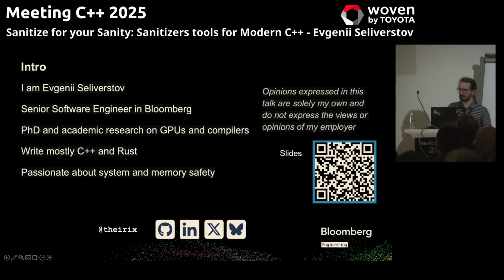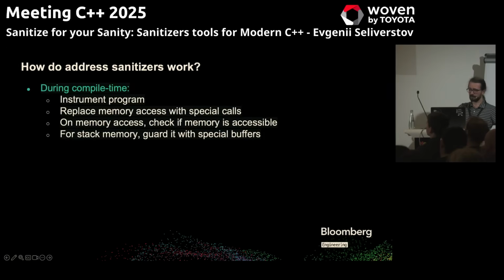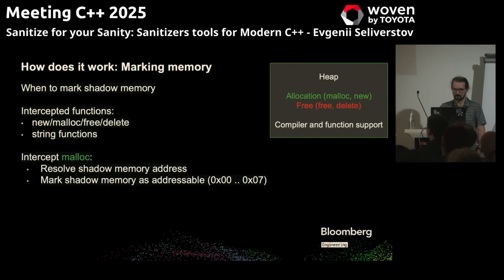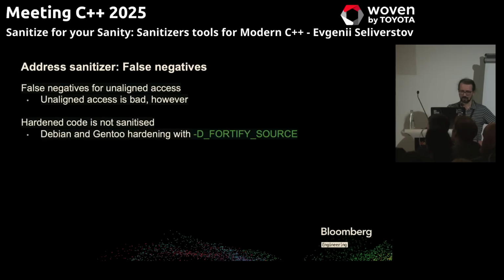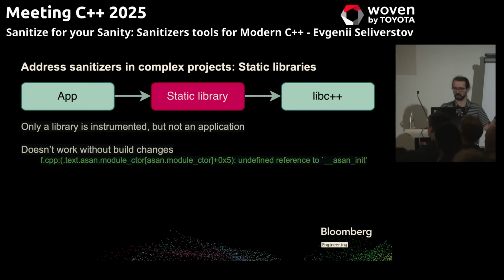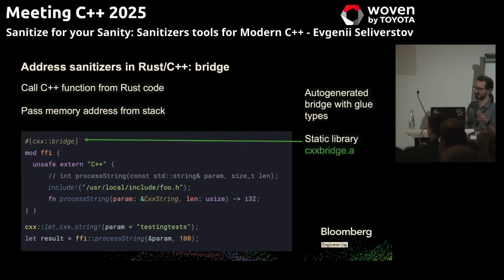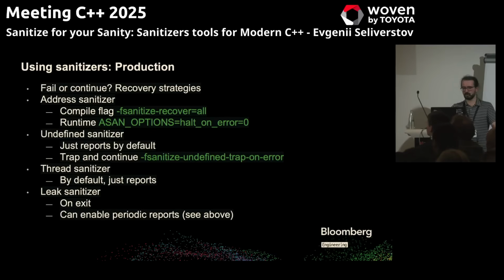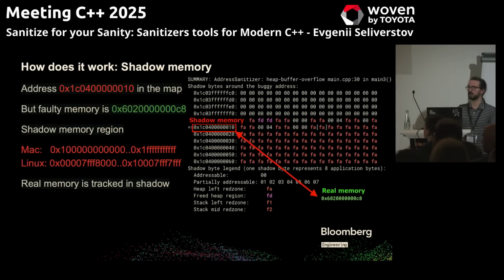Sanitize for your Sanity: Sanitizers tools for Modern C++ - Evgenii Seliverstov - Meeting C++ 2025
Even with the best C++ practices, memory errors and concurrency issues remain a challenge. The modern tooling available in GCC and LLVM can help to catch these problems at runtime. This talk provides a deep dive into address and memory sanitizers with a practical case study of instrumenting an application.

Attendees will learn how to integrate these tools into their projects and build systems, avoid common pitfalls, and handle typical challenges encountered during their use, such as performance overhead and the scope of checks, leading to a clearer understanding of memory issues. A special emphasis will be given to working across isolation boundaries, such as cross-language calls with Rust and Python, and low-level hardware interfaces.